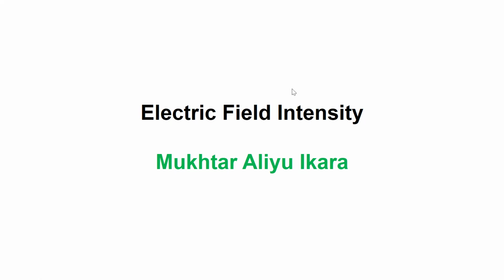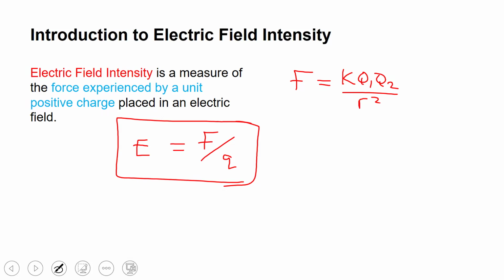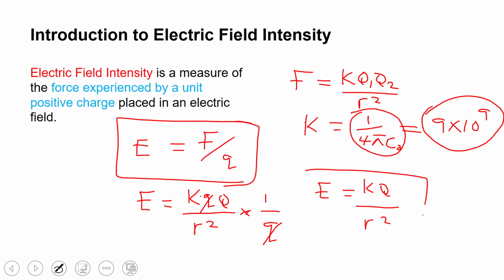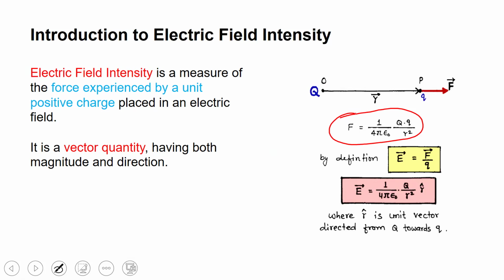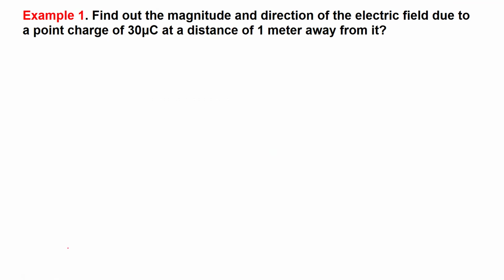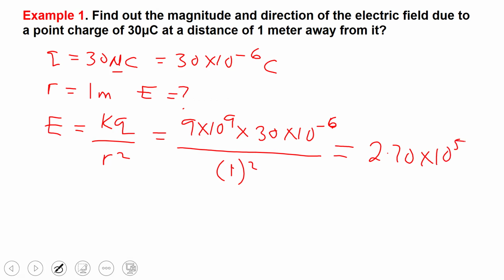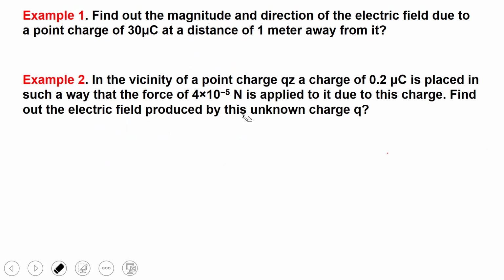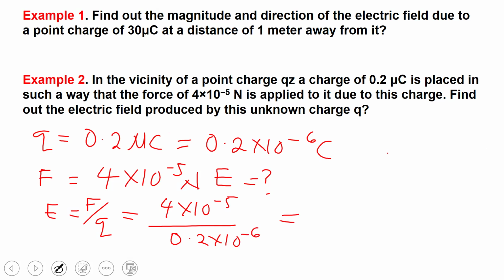Electric Field Intensity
Electric field intensity, also known as electric field strength, is a vector quantity that describes the force experienced by a unit positive charge at a specific point within an electric field. It essentially quantifies the strength and direction of the electric field at that location. electricfield electrical electricpotential electricfieldintensity electricfields @theory_of_physics